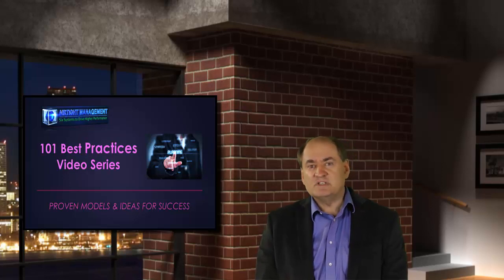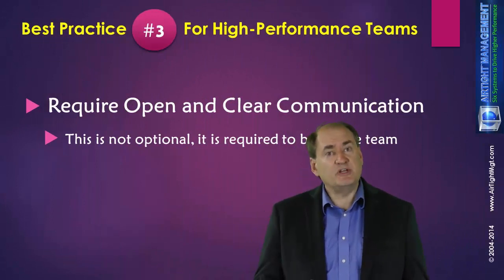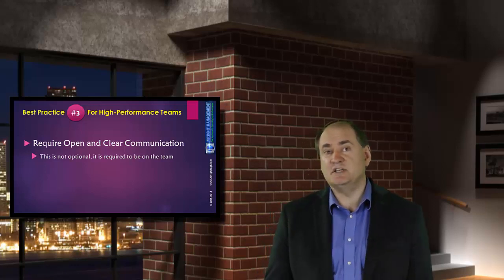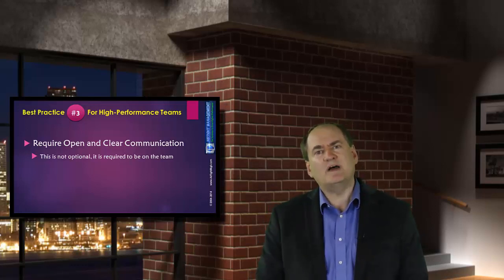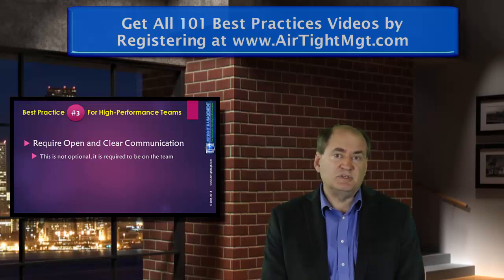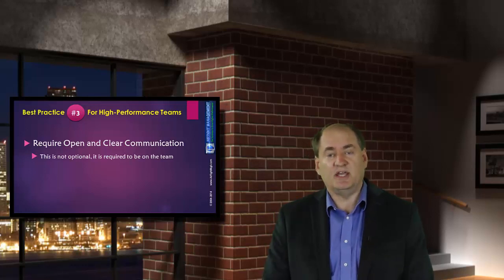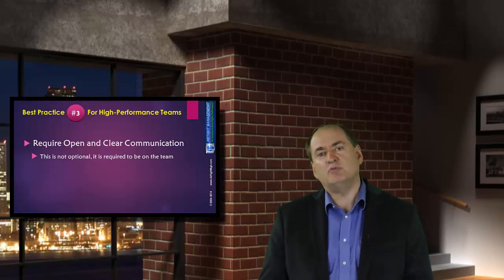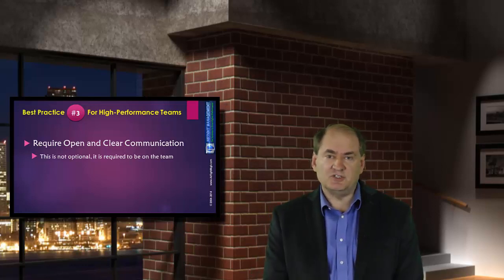Best Practices Series #2 - High-Performance Teams - Open and Clear Communications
There are many ways to enhance communications and productivity proven by decades of research to improve a company's performance. This can happen at several levels in an organization. This video is about doing it at the team level.